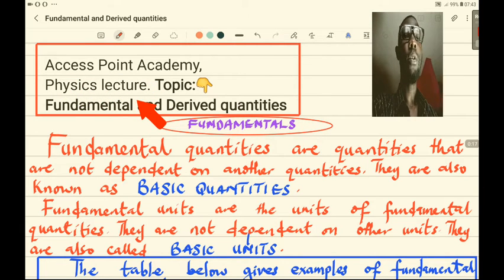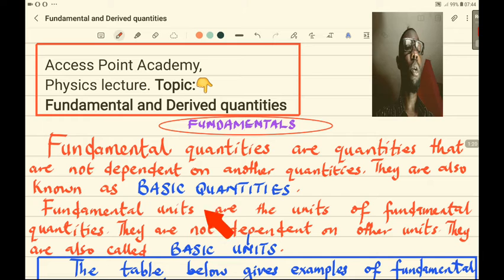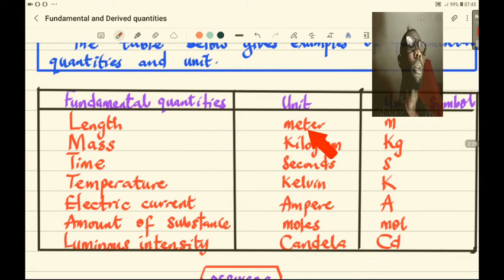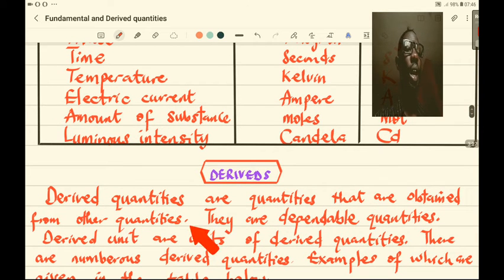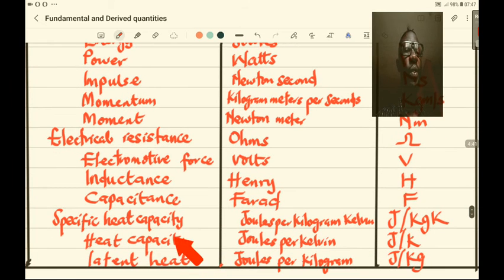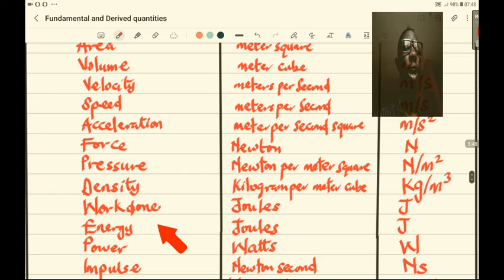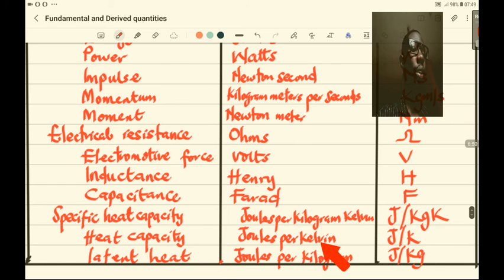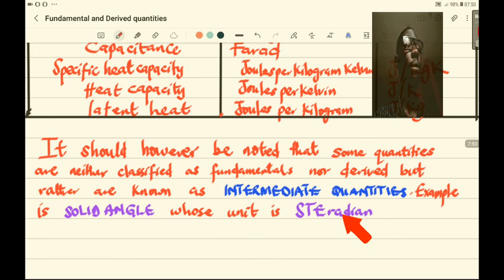PHYSICS Fundamental and Derived quantities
study hard ❌
study smart ✔